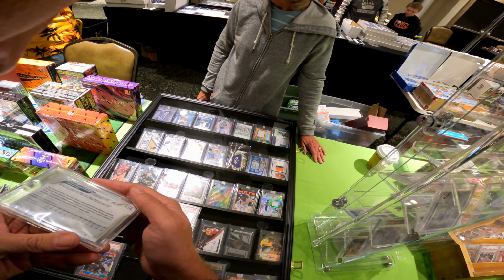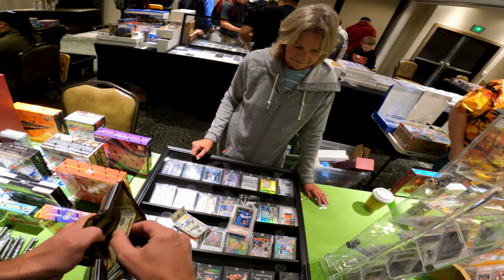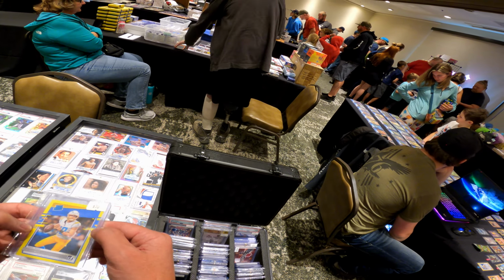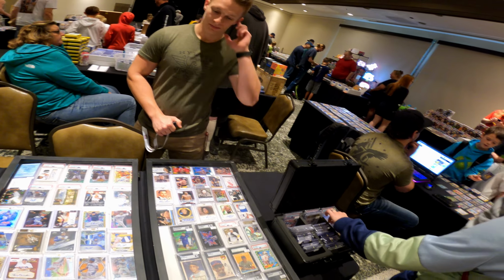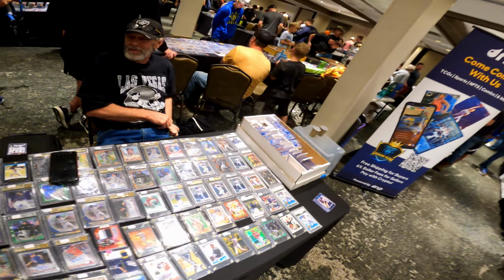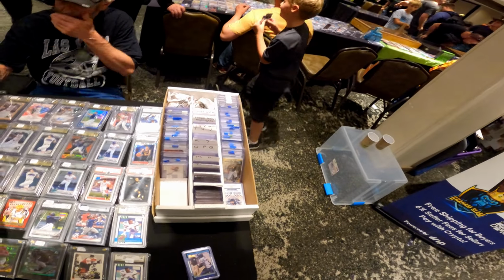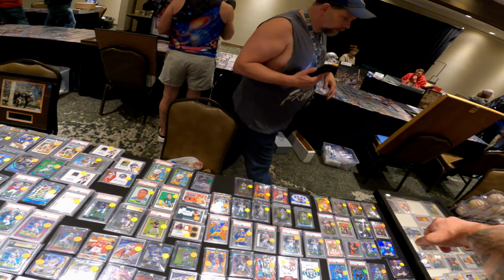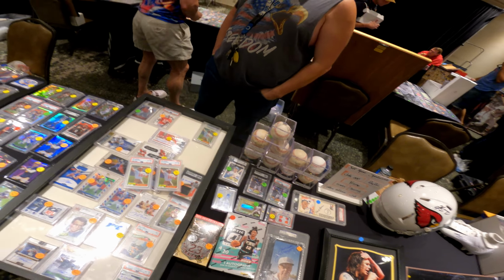Missoula Montana September 2022 Sports Card Show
Finding gems in value boxes or picking up scores in showcases either to sell, trade or keep for the PC.